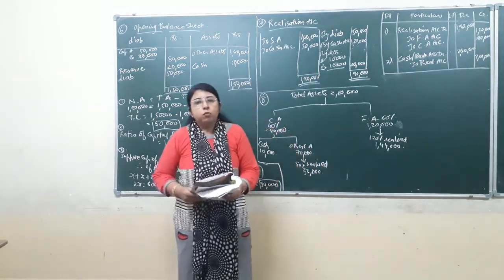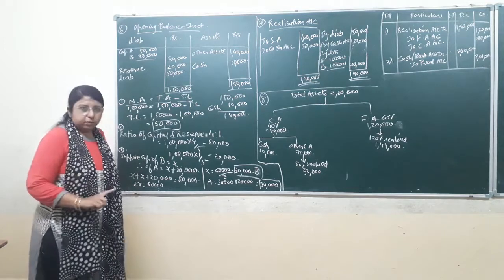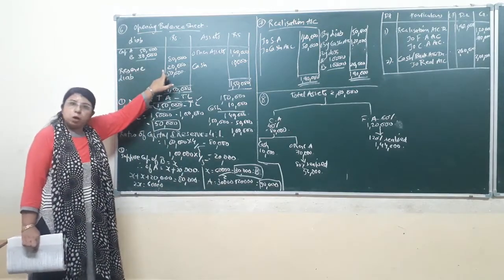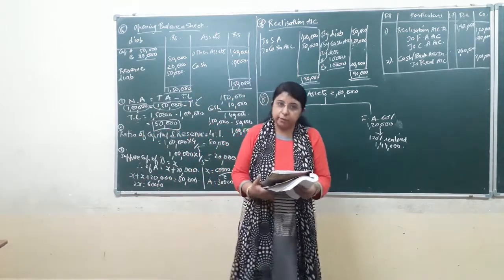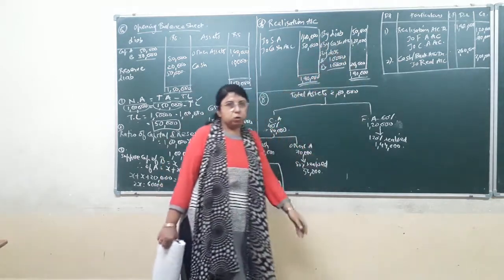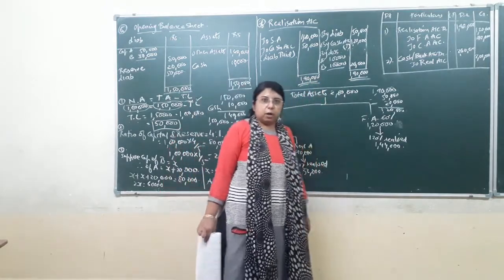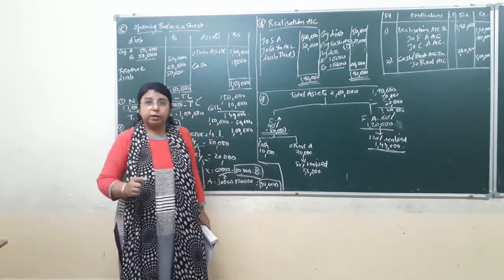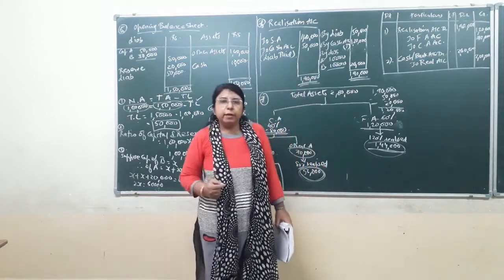Chapter - 7 Dissolution of Partnership Firm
Exercise Q.4.5, 6 & 7 ,Accounts,  12th Com, GSEB